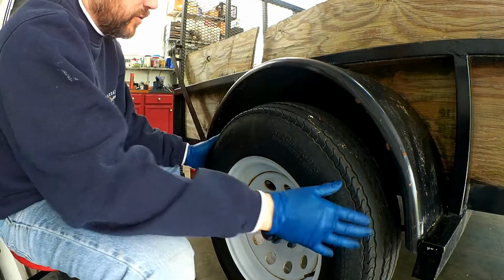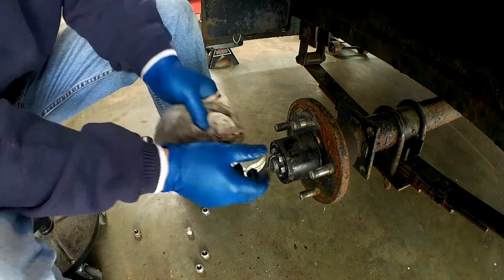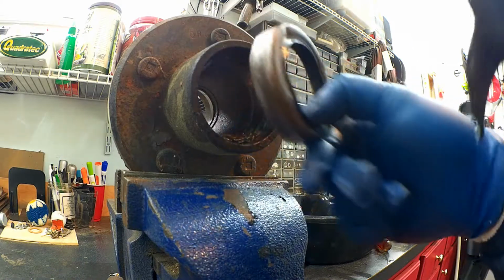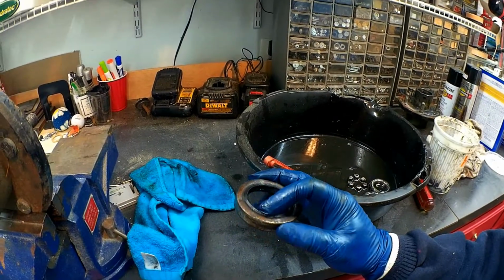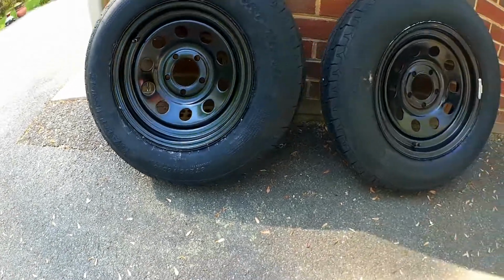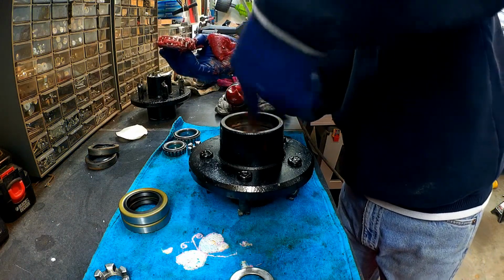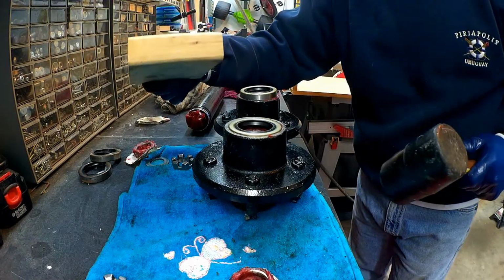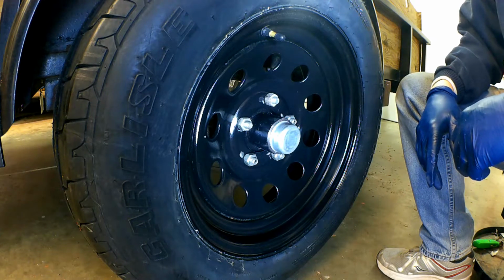Ultility Trailer Wheel Bearing and Tire Maintenance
In this video I disassemble, clean, inspect and reassemble the wheel hubs. Repack the bearings with fresh grease and replace the old worn out tires with new tires to give new life to a 5' x 10' utility trailer.